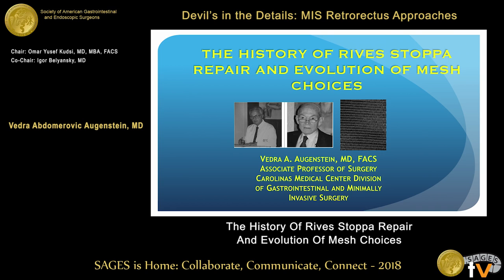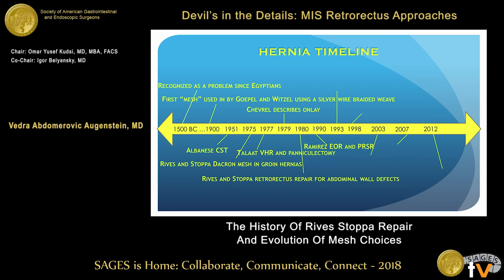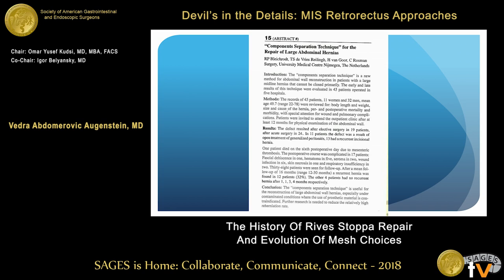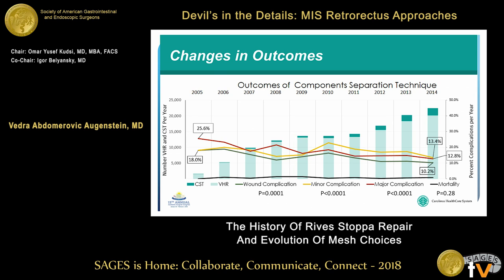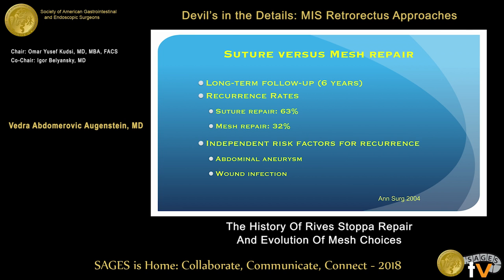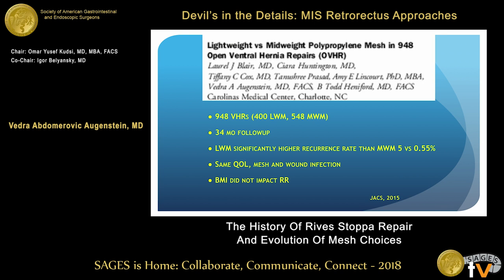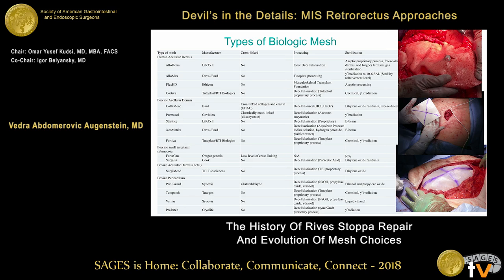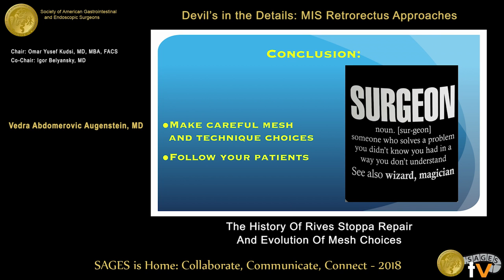The history of Rives Stoppa repair & evolution of mesh choices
This talk was presented at the 2018 SAGES Meeting/16th World Congress of Endoscopic Surgery by Vedra A. Augenstein during the Devil's in the Details: MIS Retrorectus Approaches on April 13 2018